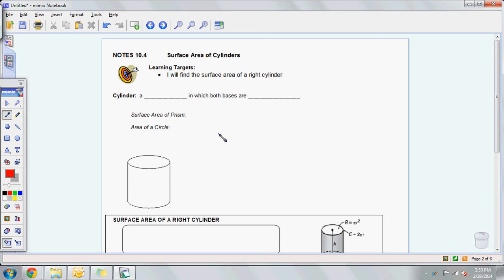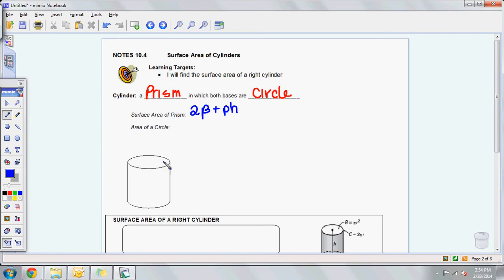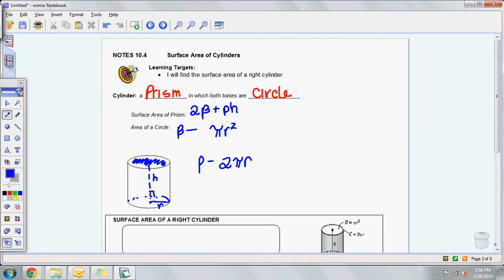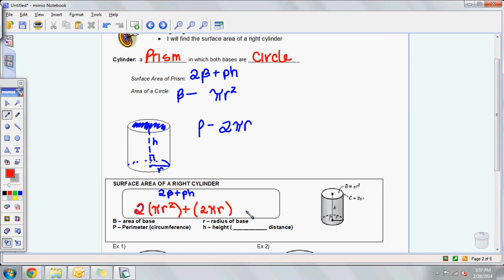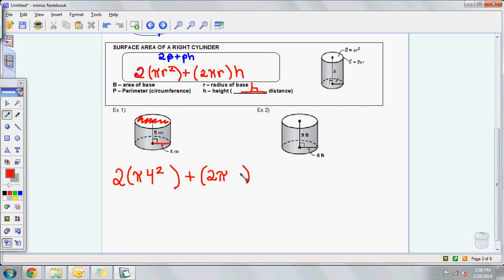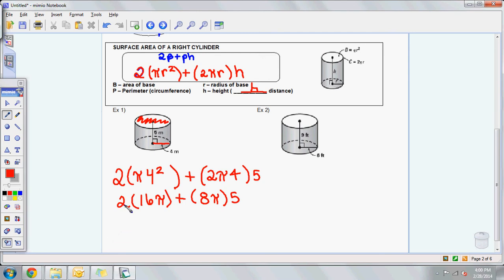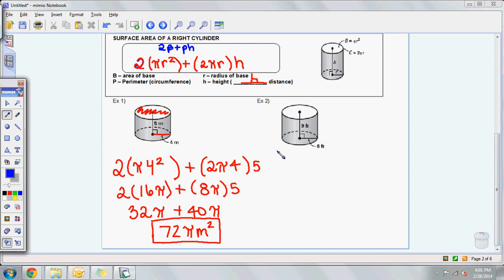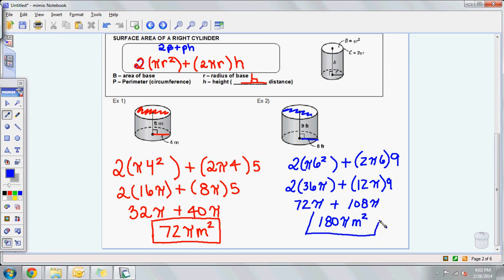10 4 SA of Cylinders